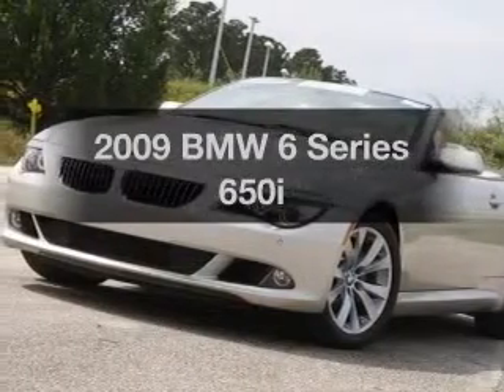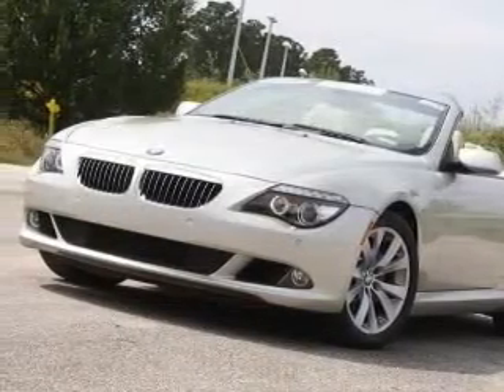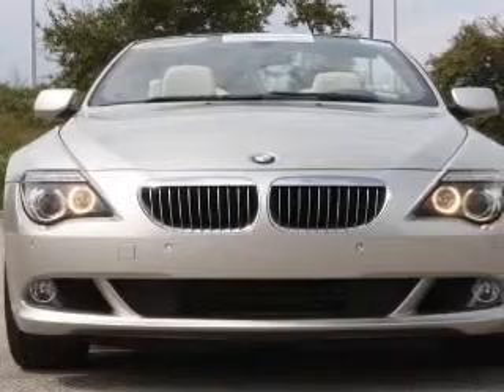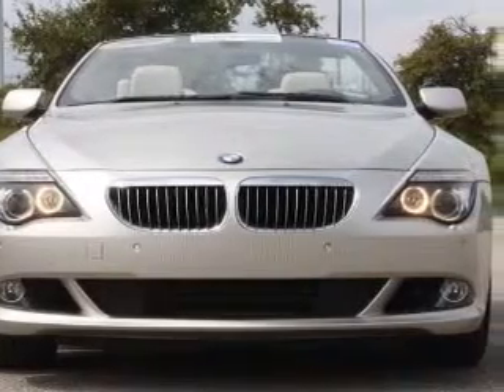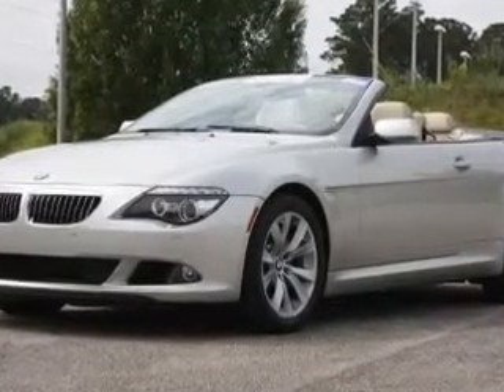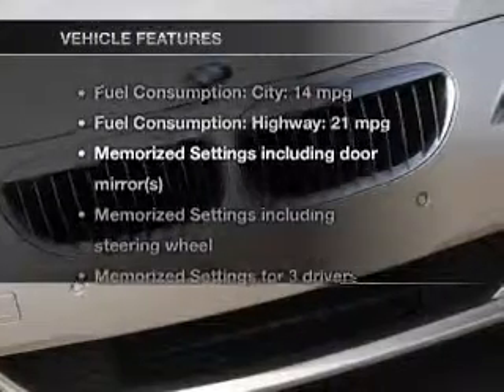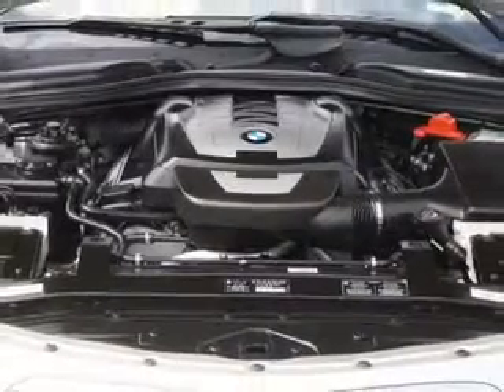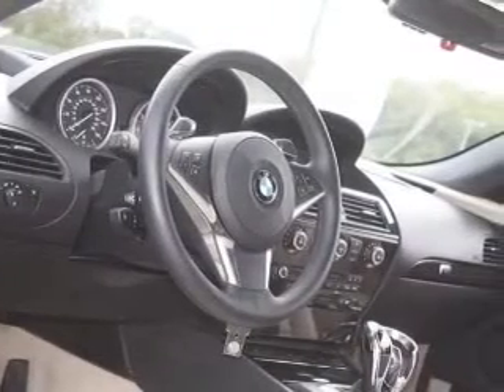2009 BMW 6 Series - Tallahassee FL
Year: 2009
Make: BMW
Model: 6 Series
Trim: 650i
Engine: 4.8 liter 8 cylinder 32 valve
Transmission: Automatic
Color: Mineral Silver Metallic
Mileage: 26845
Address:
3705 W. Tennessee Street